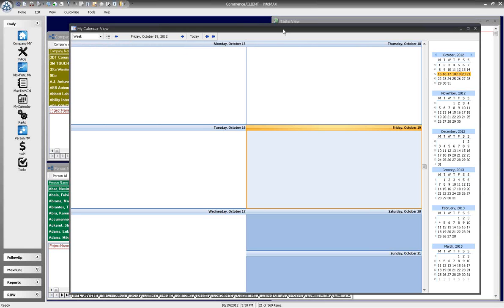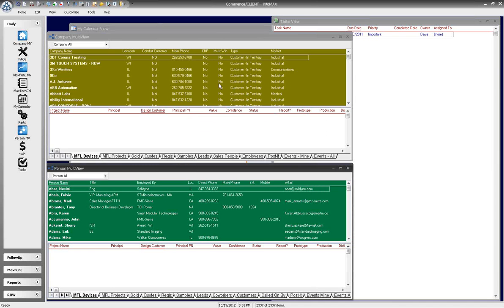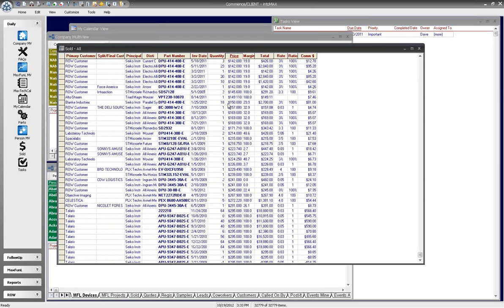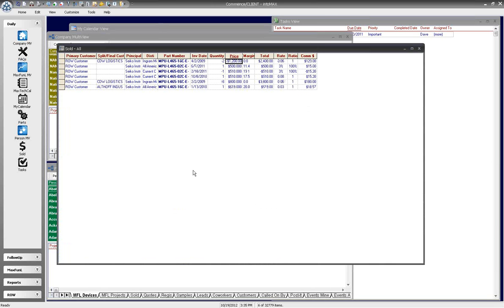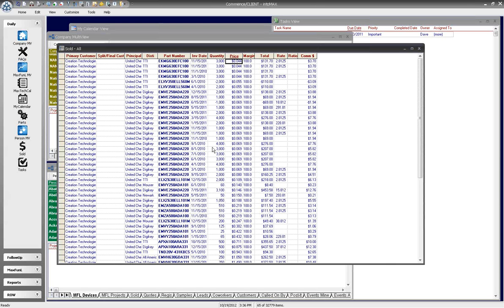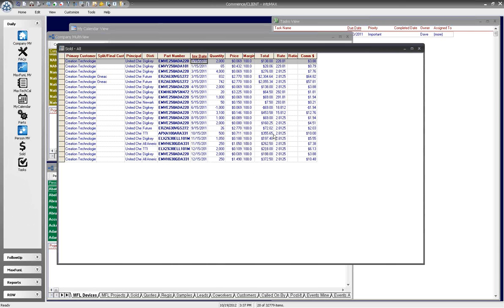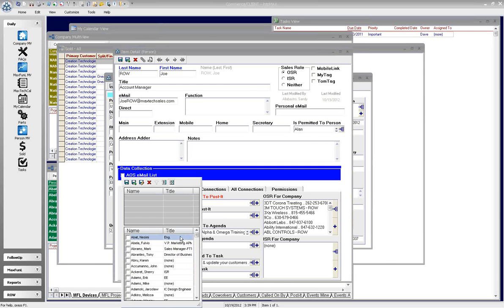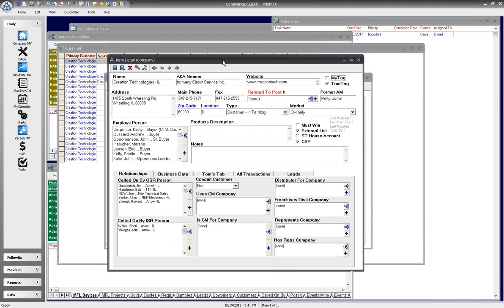1a - Views Basics